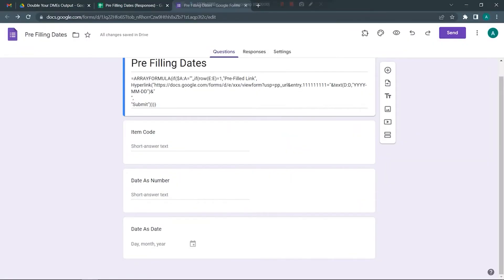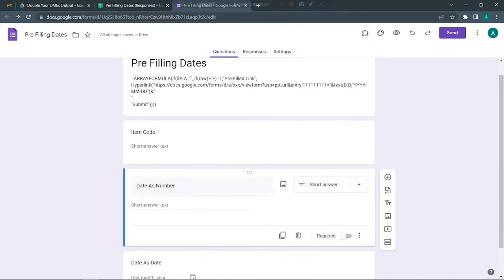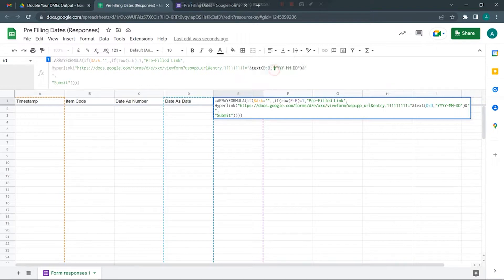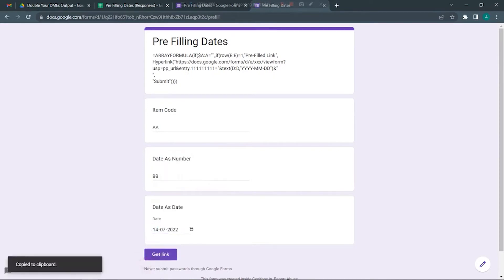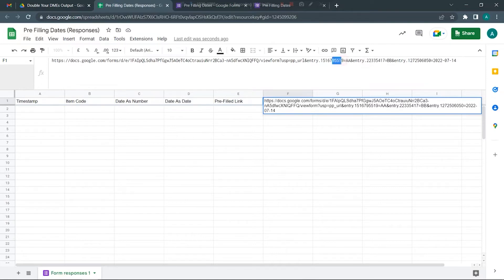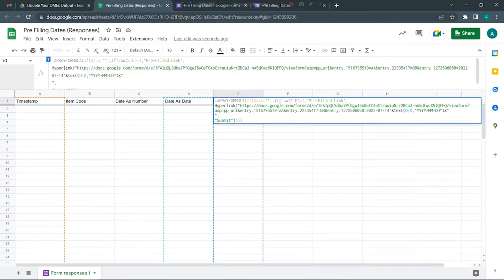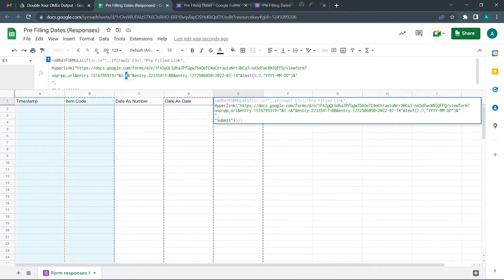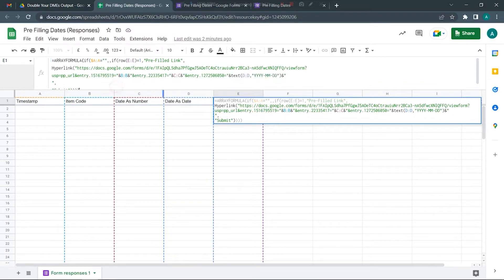How to Pre Fill Dates in Google Forms?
In this video, learn how to pre-fill dates in Google Forms. You can follow the step-by-step tutorial to add dates and create a pre-filled Google Form.

CLICK ANY OF THE DESIRED LINKS BELOW TO KNOW MORE ABOUT OUR SERVICES.

👩‍💼 Recruitment Services - We will help you find DME, EA, IT Managers ⇒

FOLLOW US ON OTHER PLATFORMS FOR AMAZING UPDATES